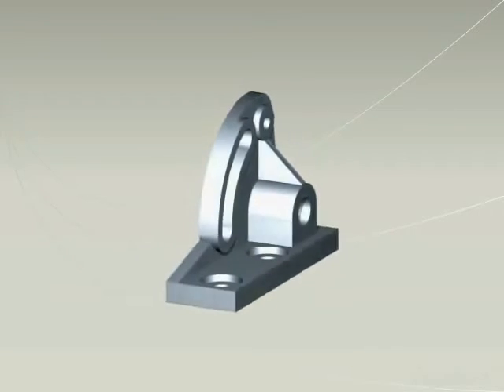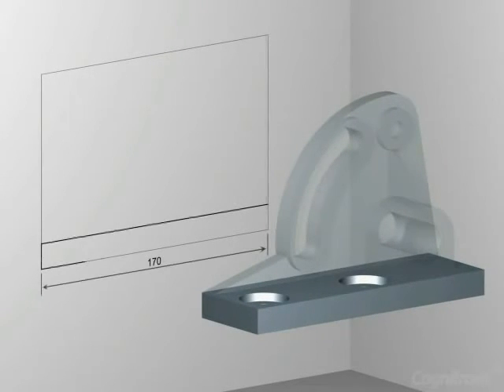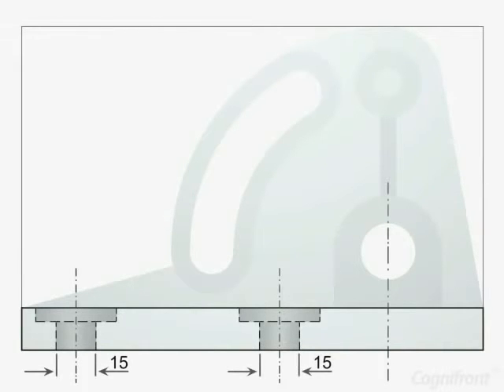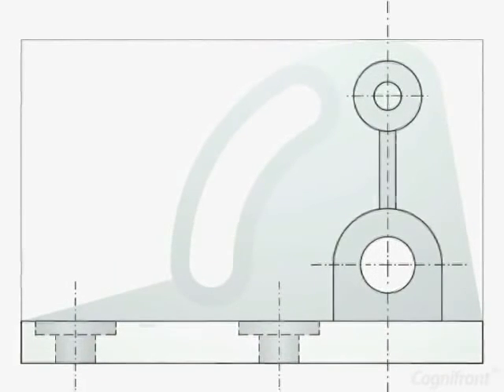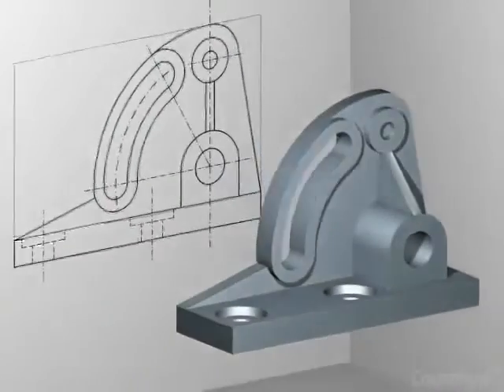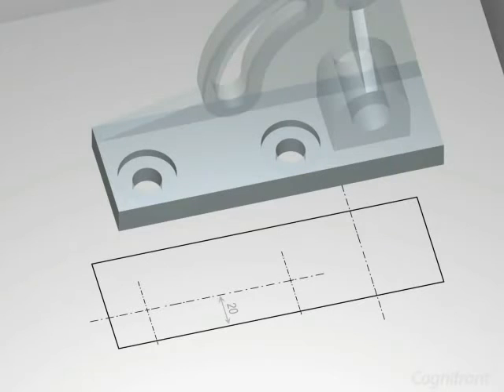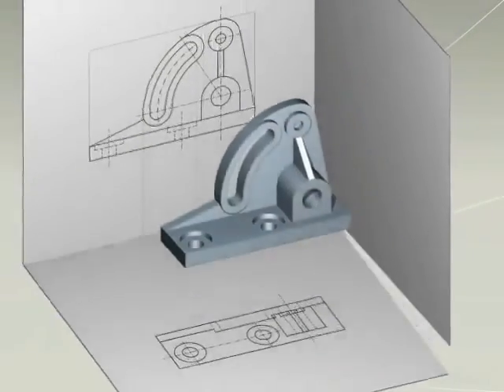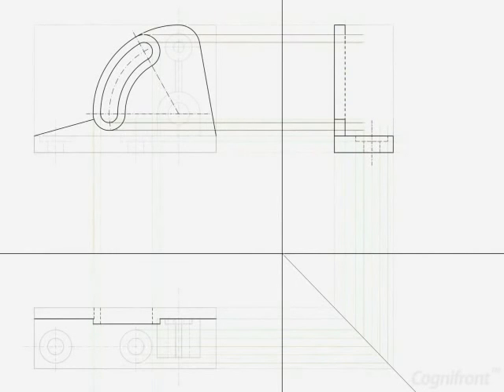[Vẽ kỹ thuật] Phương pháp vẽ hình chiếu thẳng góc 2